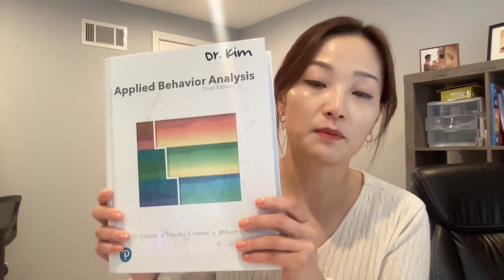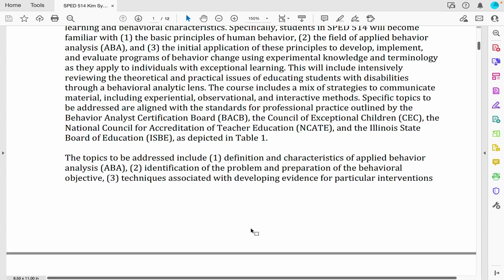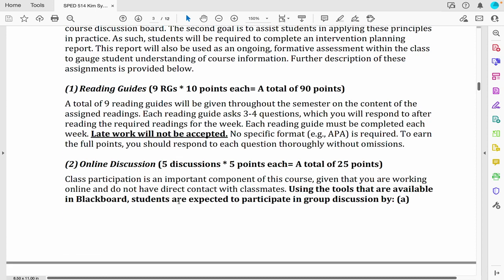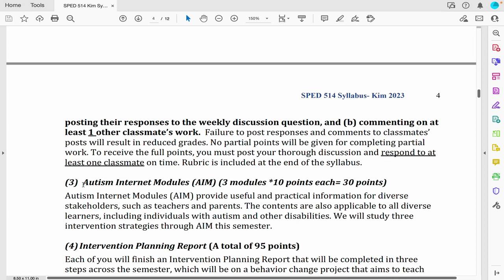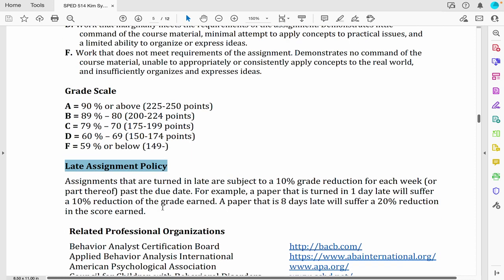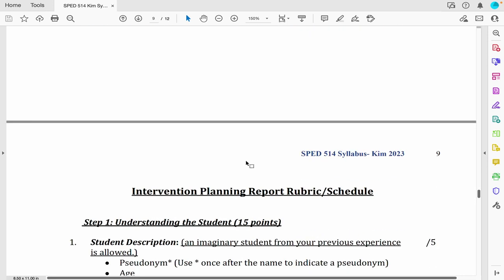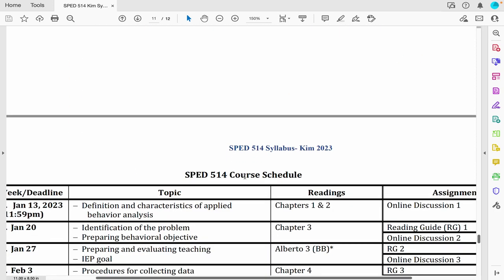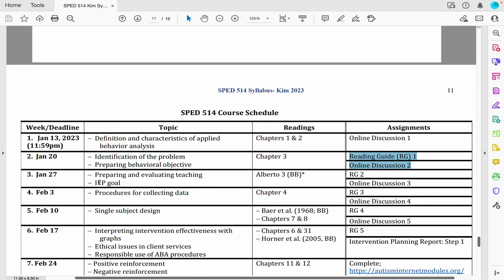SPED 514 intro and syllabus review